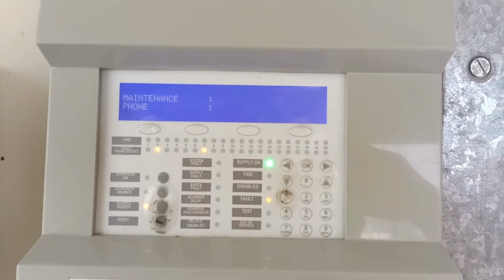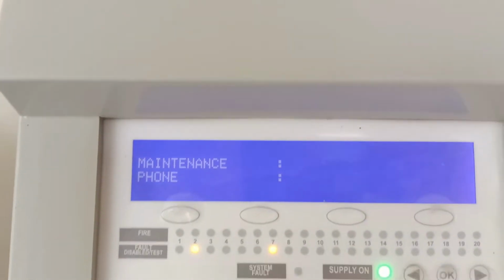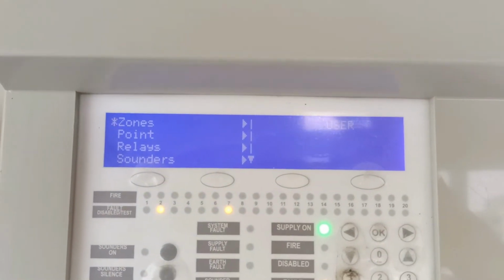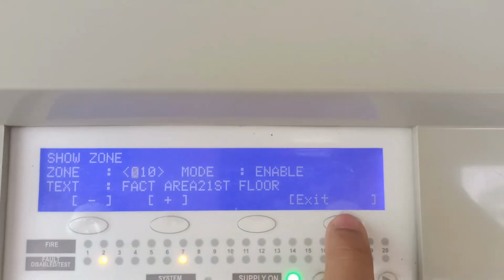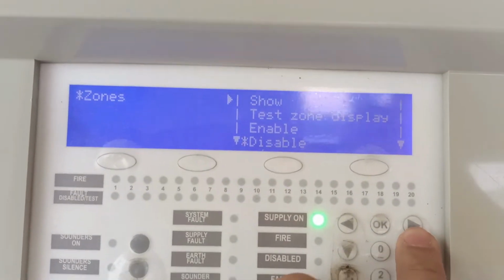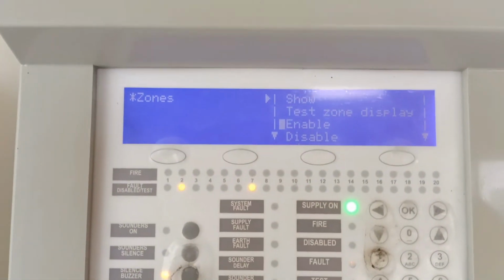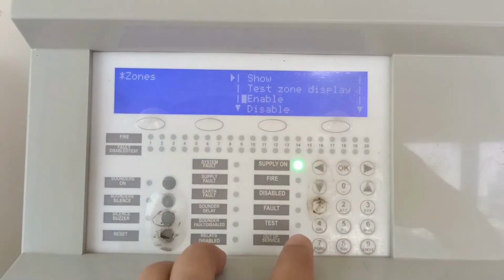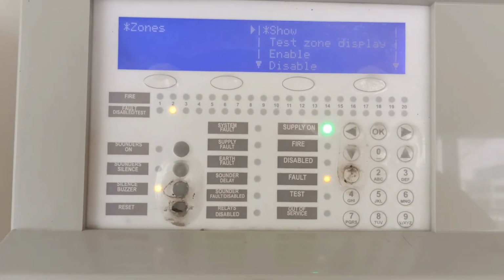ZENER ADDRESSABLE FIRE ALARM SYSTEM | BASIC OPERATION | VLOG # 111